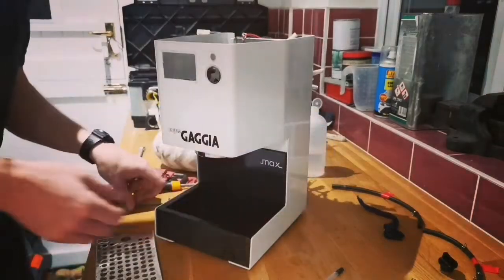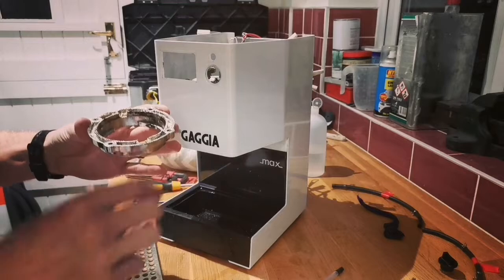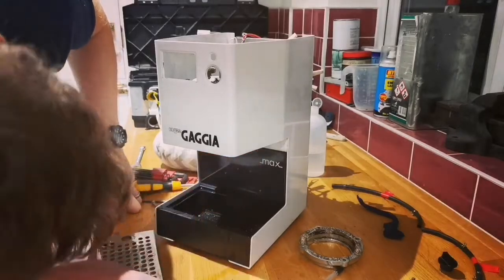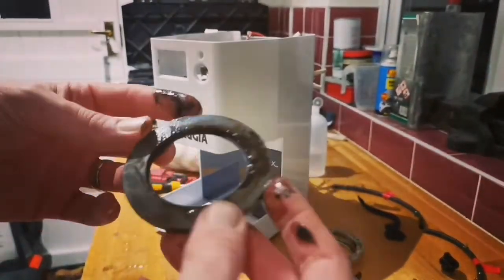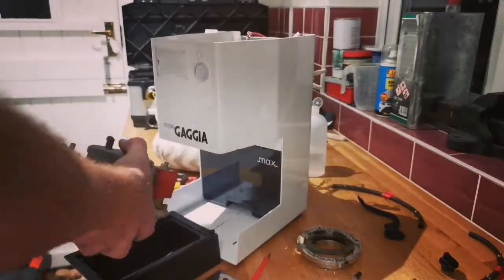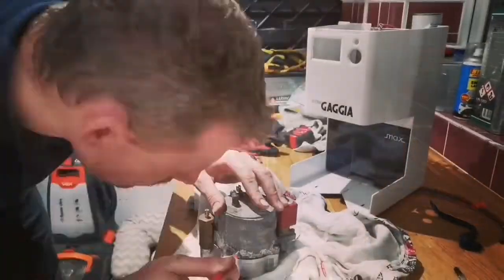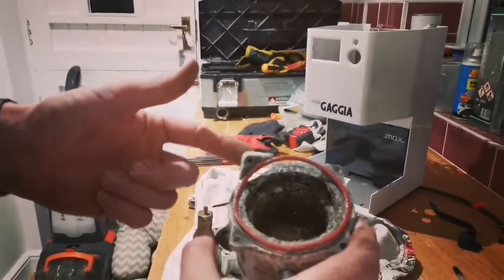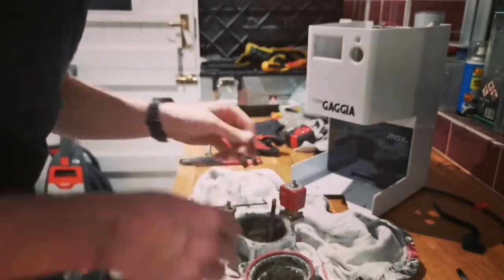Gaggia Classic OWC boiler removal